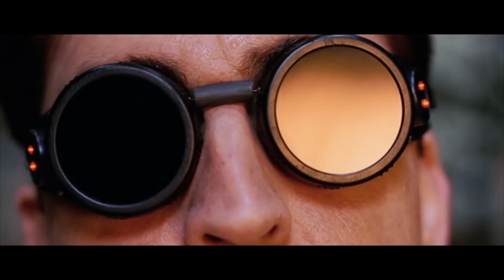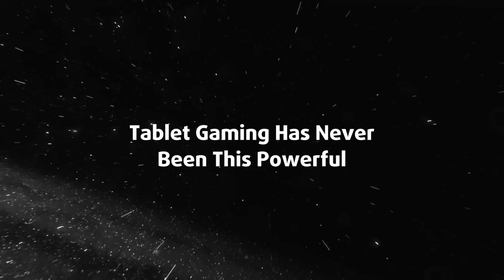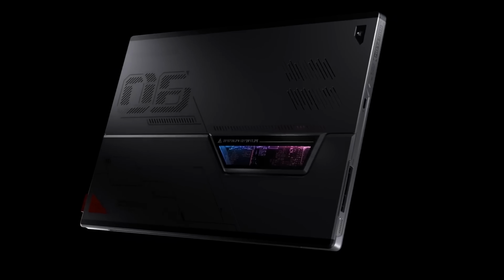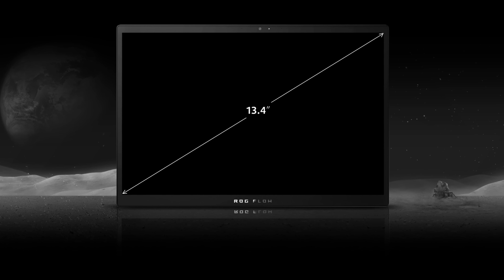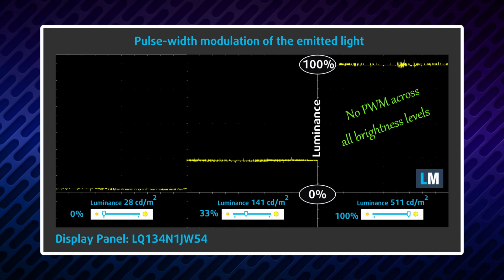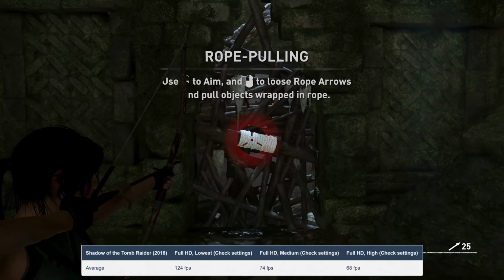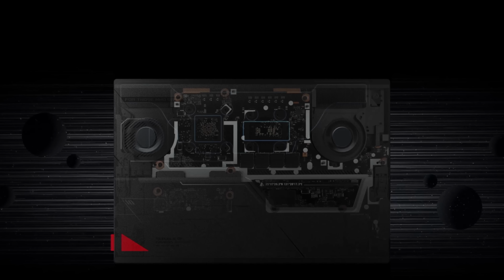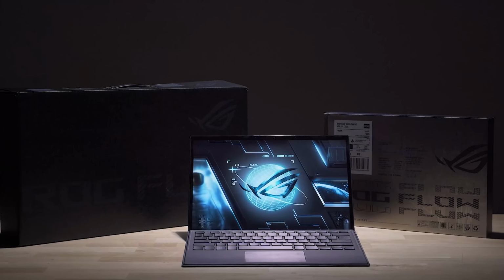ASUS - ROG Flow Z13 (GZ301) 2022 - Review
With a design inspired by the 20th-century Space Race, the Flow Z13 has numerous nods to retro-futurism. The chassis is covered with spacecraft-inspired machining, carved right into the high density aluminum alloy itself. After experimentation with 39 different processes, including 10 precision CNC cuts and two anodizing coats, alloy 6063 has a unique finish that evokes the golden age of space. The premium anti-fingerprint coating repels and reduces the appearance of fingerprints, and makes cleaning the surface a breeze.